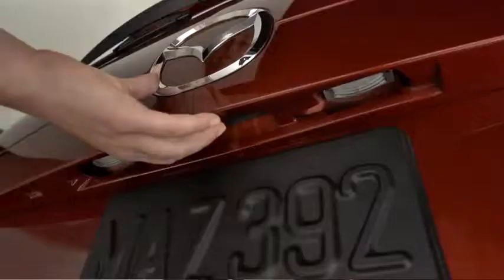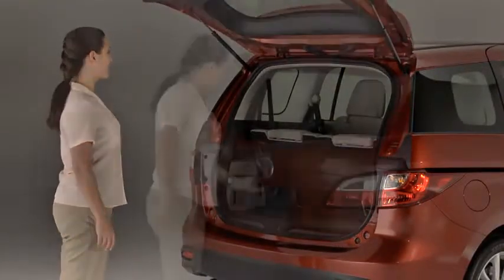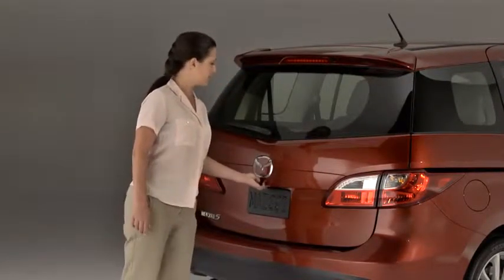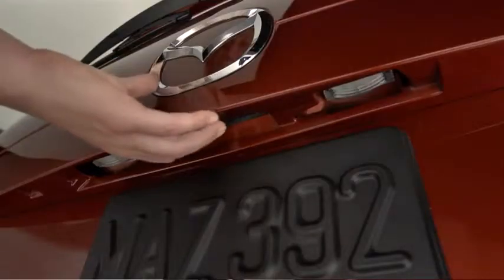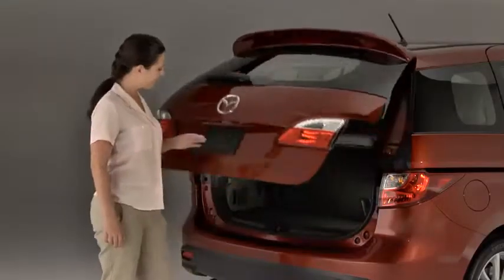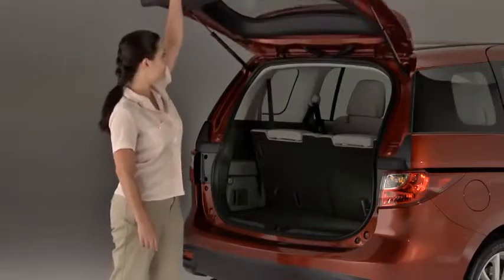Mazda5 Electric Liftgate Opener